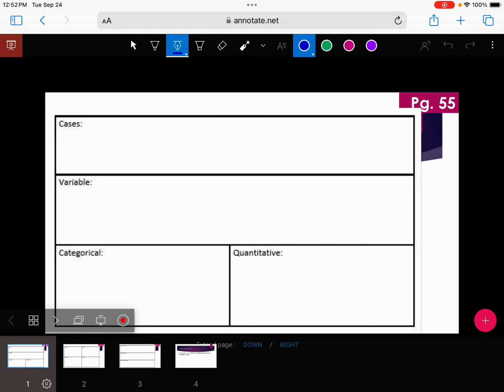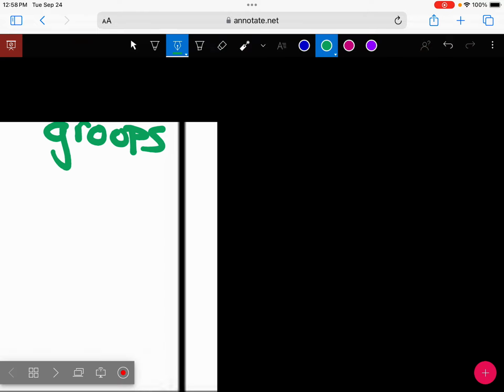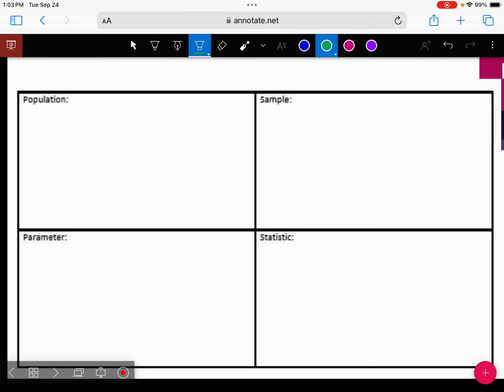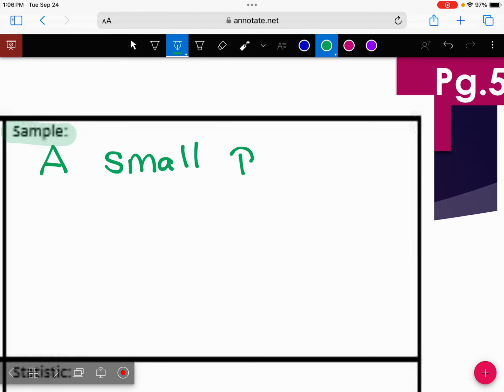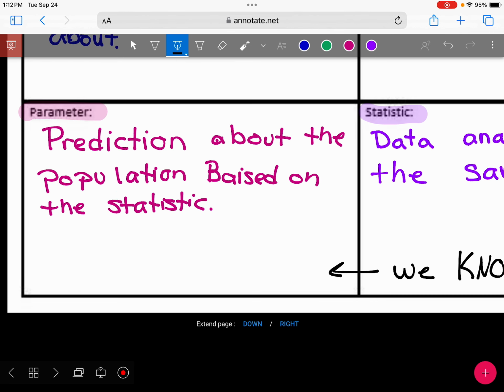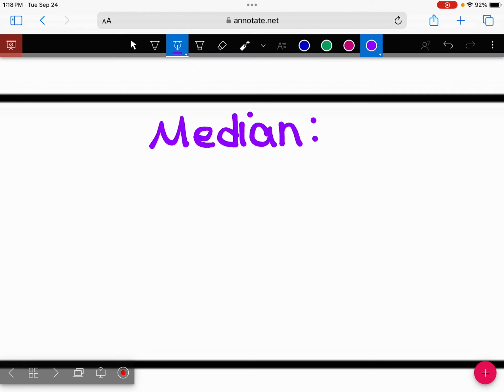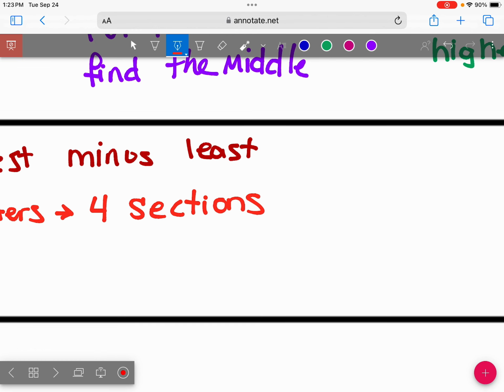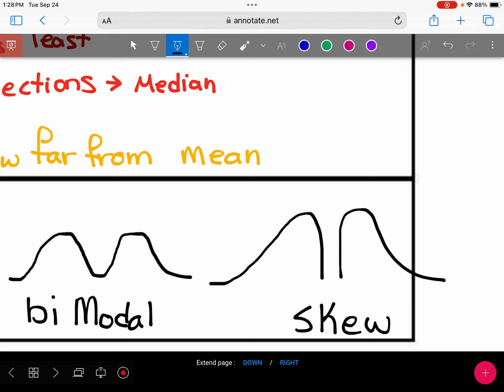Prime 9/24/24 vocab dump day